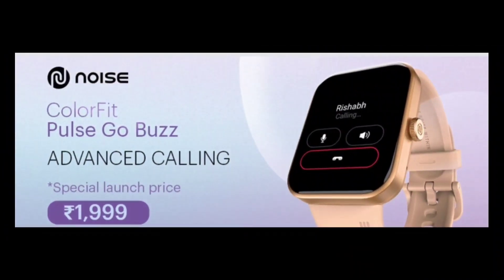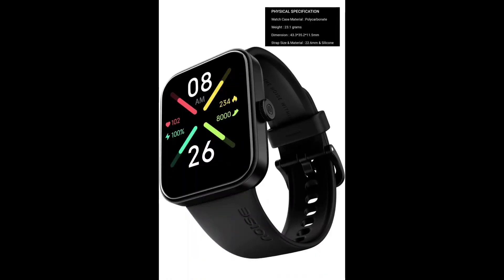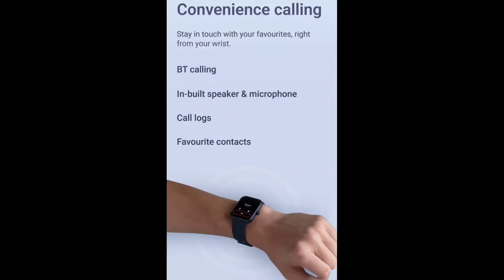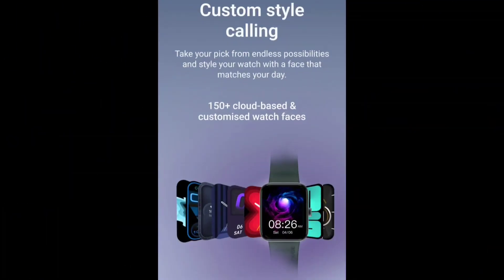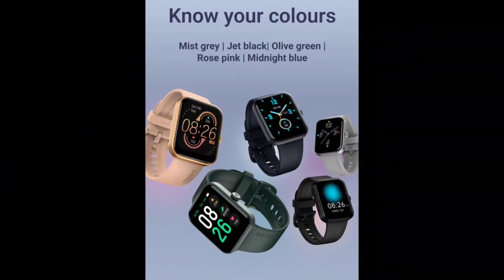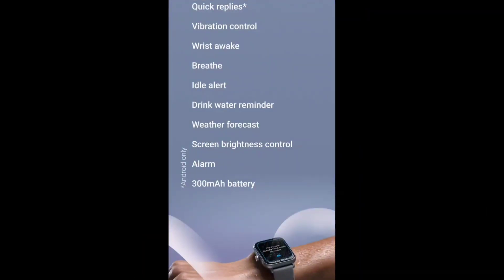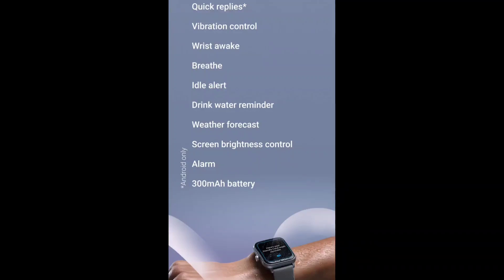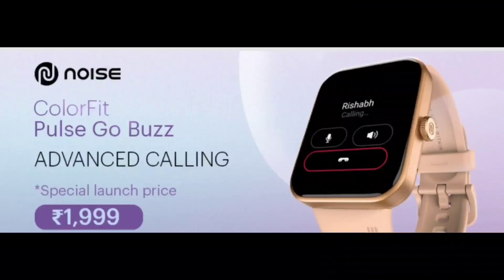⚡Noise cheapest Bluetooth calling watch 🤔Noise Colorfit pulse Go Buzz Tamil Review👌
Noise Colorfit pulse Go Buzz Tamil Review